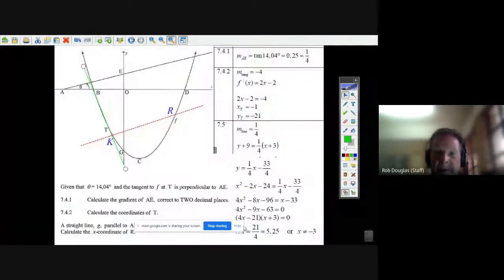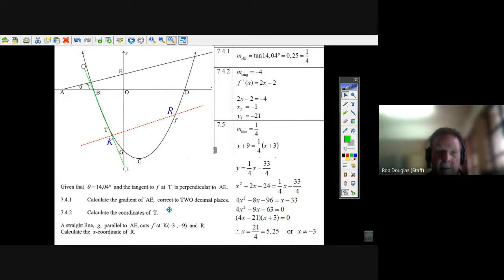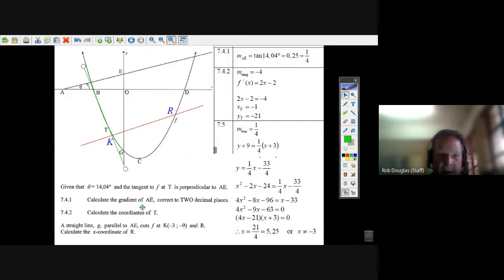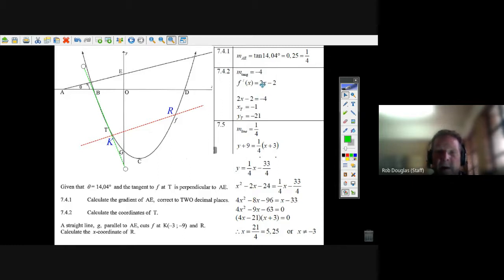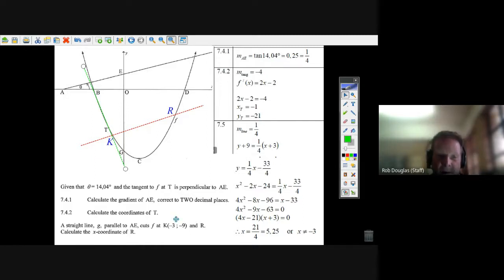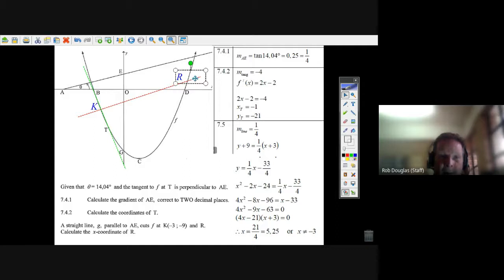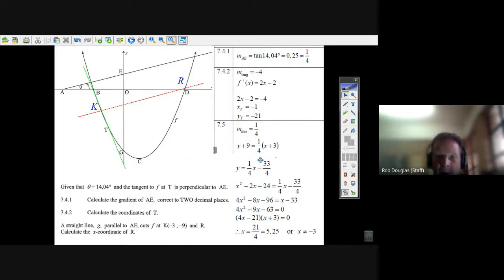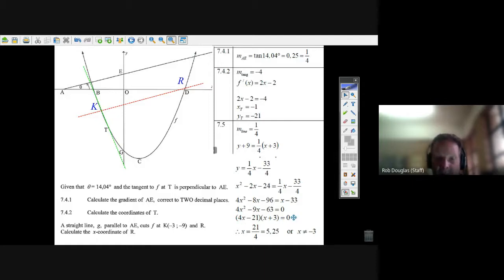Q 7 4 7 5